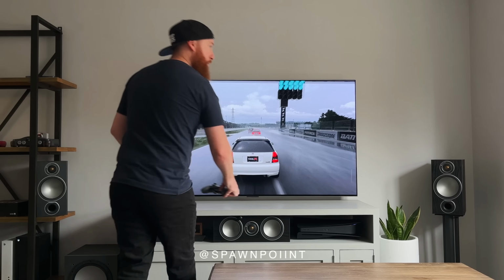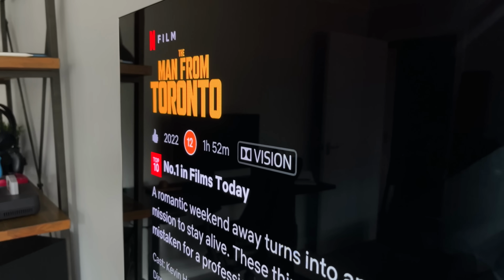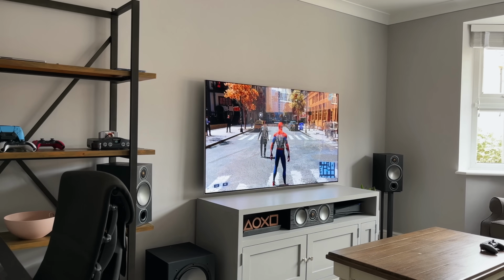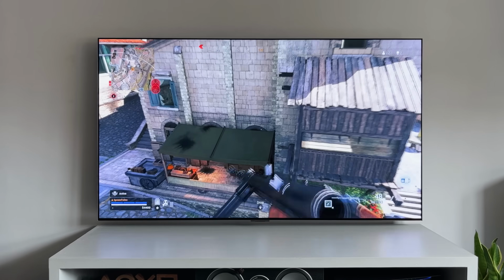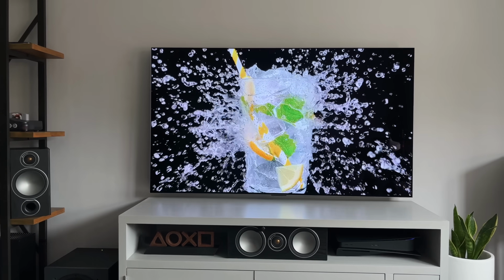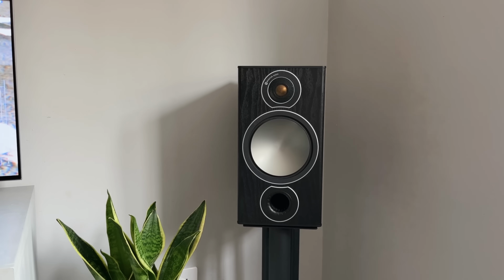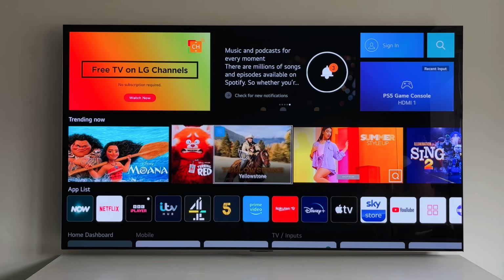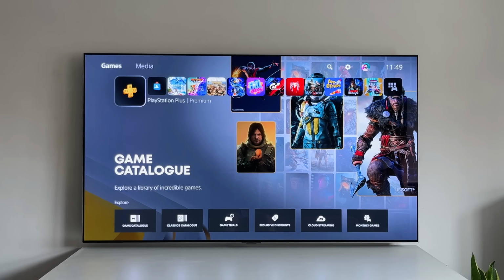LG G2 OLED Review: is it Worth Buying?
Is the LG G2 OLED the Best TV in 2022? With its new brighter EVO panel, 4K, 120hz and VRR it’s ideal for gaming, movies and even productivity. But how does it compare to the LG G1, C1 and C2 OLEDs?

This full review of the LG G2 (65”) TV will look at picture quality, gaming features, speakers, burn-in and reflections.

0:00 | Intro
0:43 | Picture Quality - It’s Bright
2:54 | Gaming is Next Level
4:36 | Reflections and Viewing Angles
5:30 | Burn-in and Warranty
6:04 | A Productivity Monitor?
7:18 | Smart Home Integration
8:03 | Speakers and Sound
9:05 | Picture Settings
9:47 | Design - A piece of art
10:17 | Menus and Homescreen
10:42 | G2 vs C2, C1 and G1
11:36 | Is the LG G2 the Best TV?